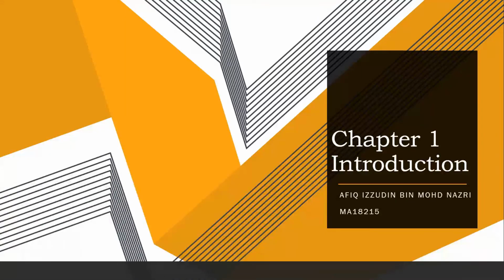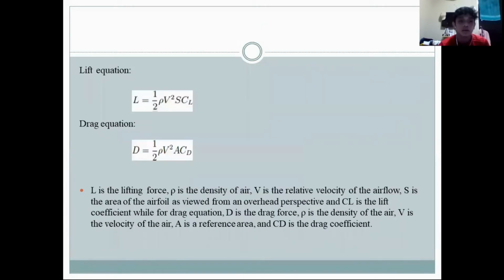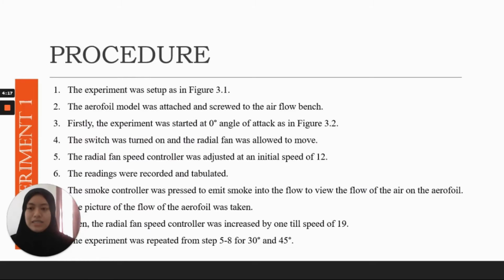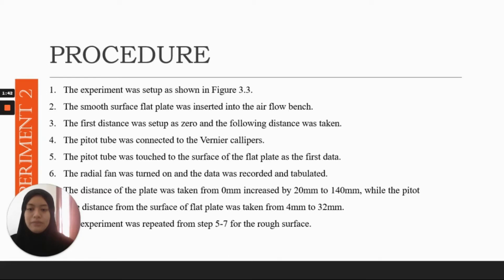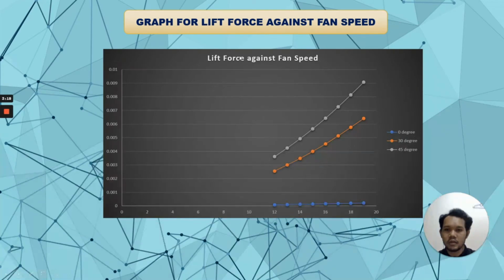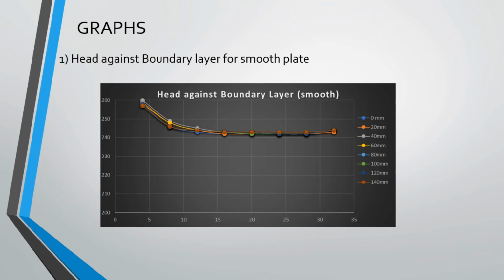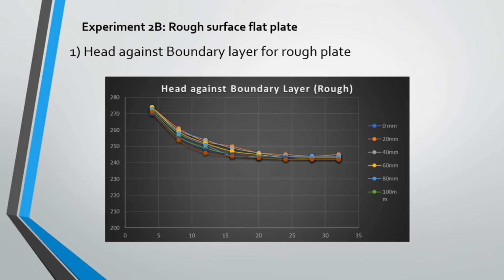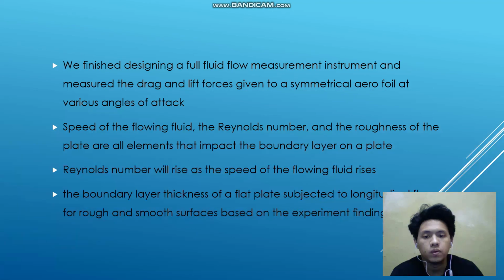Experiment 2: Flow Over Flat Plate by Group 3 Section 03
Assalammualaikum and hi everyone, we are students from BMM3521 Engineering Fluid Mechanics Lab Section 03 under Dr Zulkifli bin Ahmad@Manap.

In this video, we are presenting our report for Experiment 2: Flow Over Flat Plate.